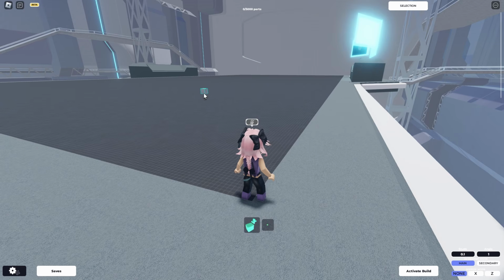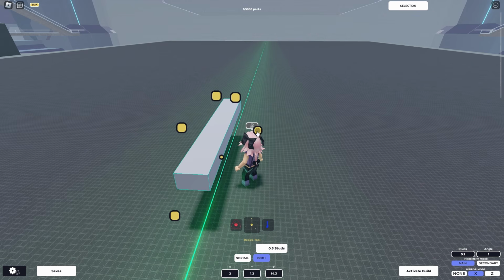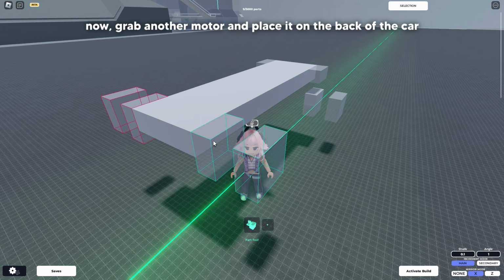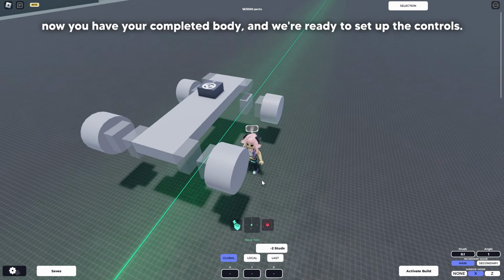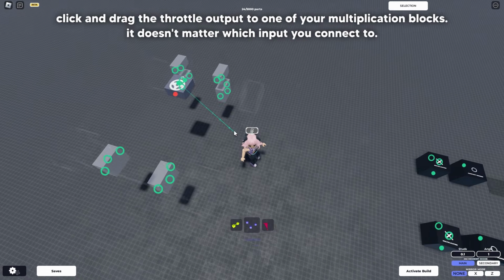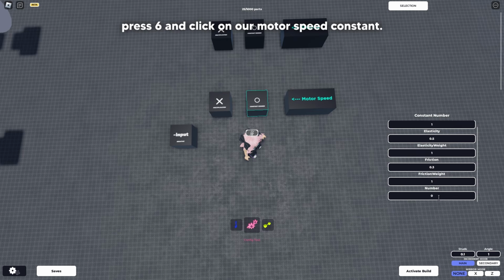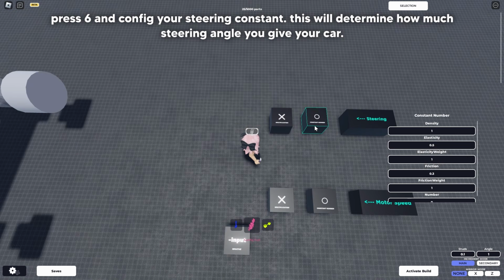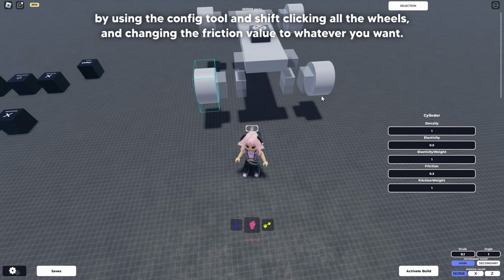ELITE ENGINEERING - ROBLOX | TUTORIAL | BASIC CAR IN 4 MINUTES!